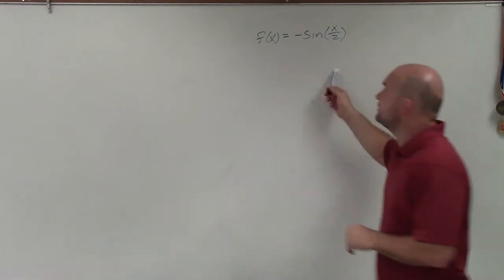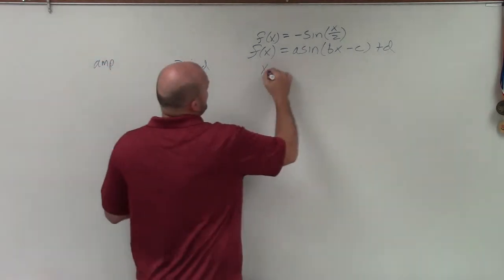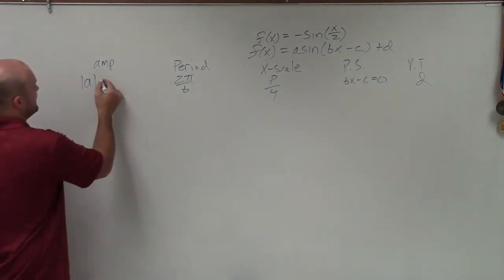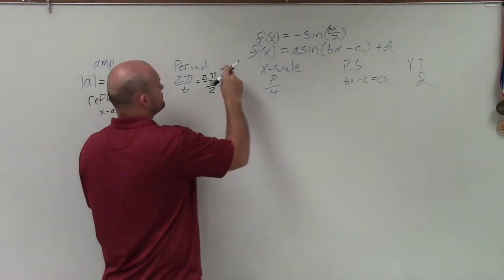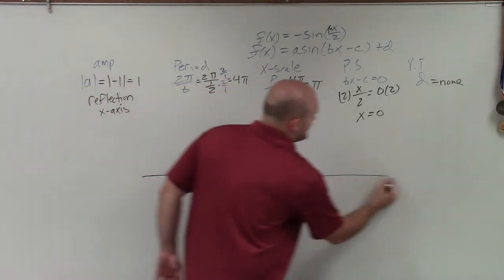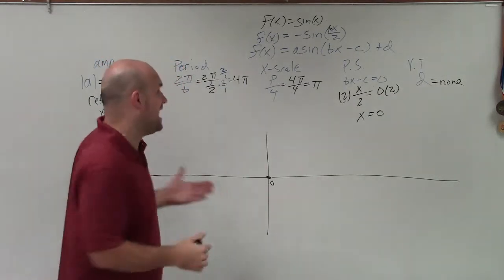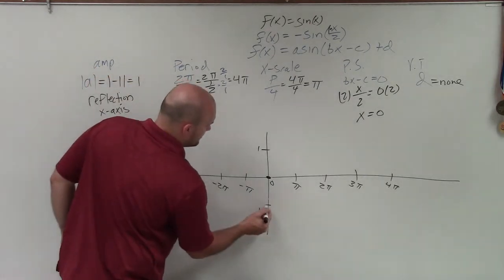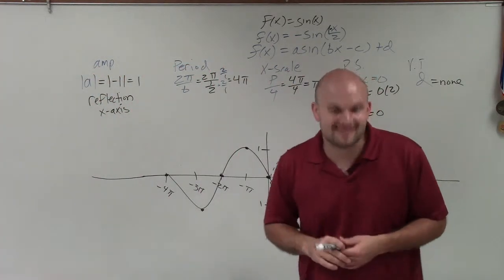Easiest Method for Graphing Sine with a Reflection and Change in Period